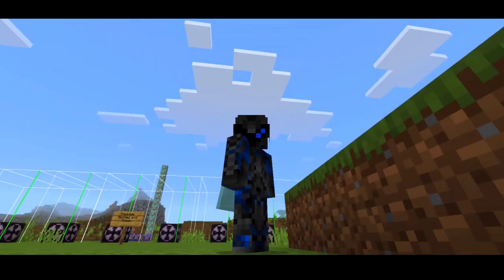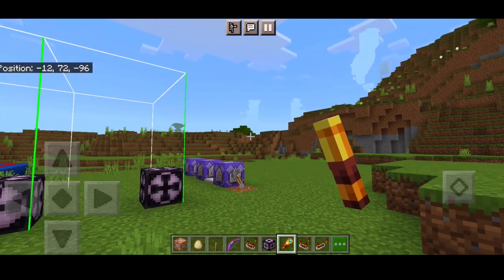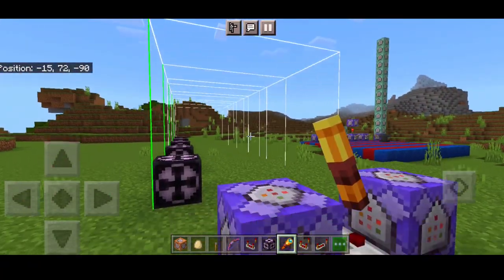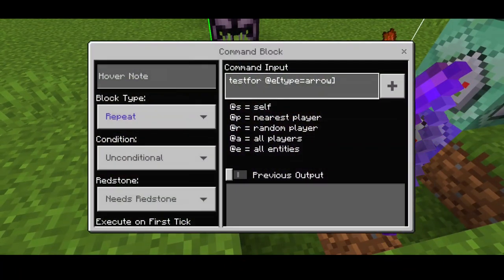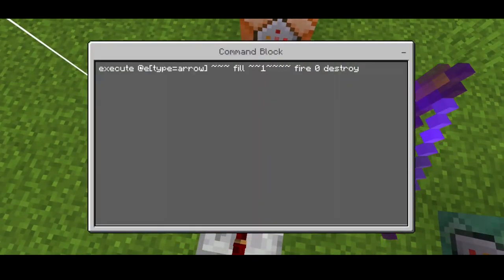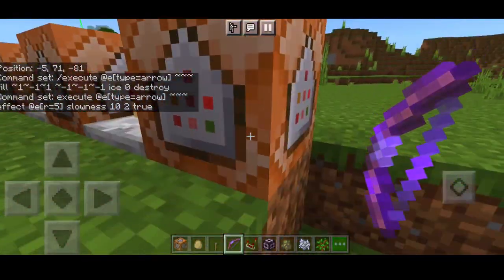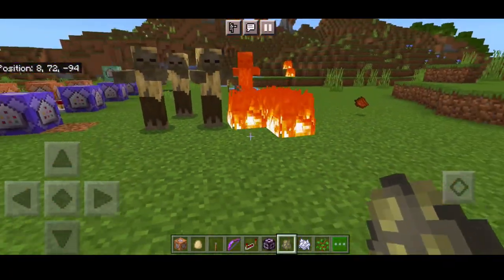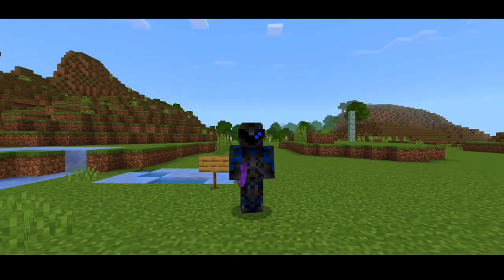Hawkeye Powers and Abilities in Minecraft Bedrock using Command Blocks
How to get Hawkeye Powers and Abilities in Minecraft Bedrock using Command Blocks